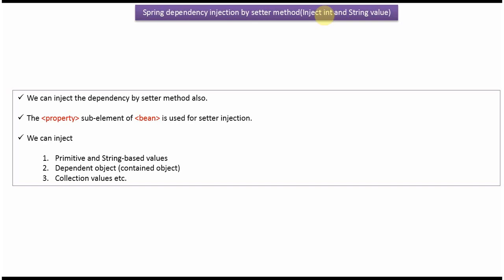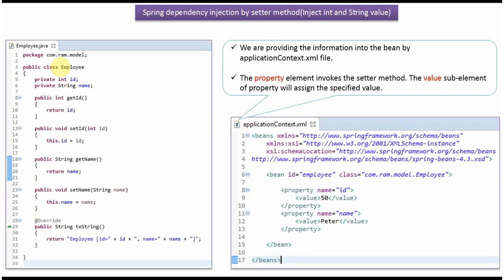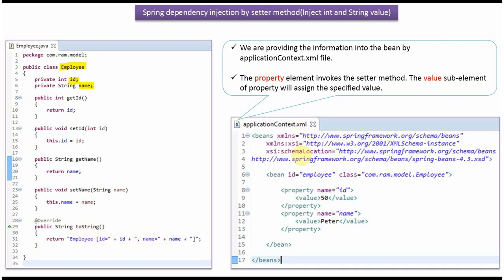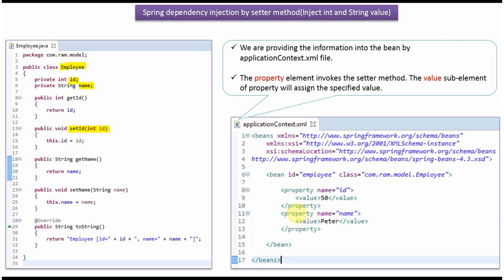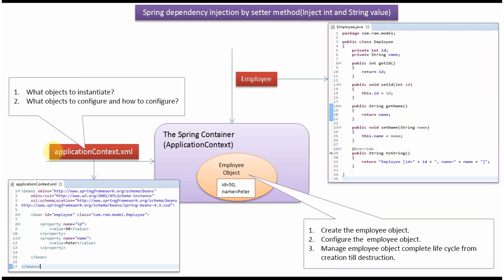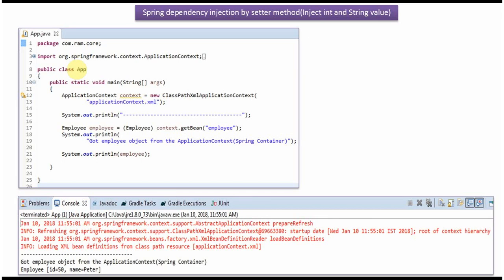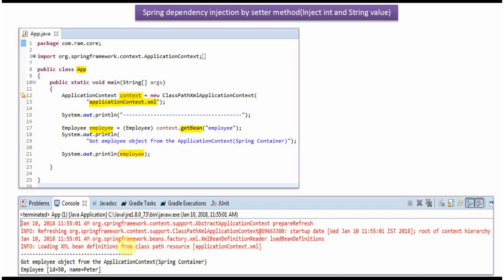Spring Dependency Injection via Setter Method: Injecting Primitive Values and Strings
Welcome to our Spring Tutorial series, where we explore the core concepts of the Spring framework. In this episode, we'll focus on Spring Dependency Injection and how to inject primitive values and strings into your Spring beans using the Setter method.

**Video Content:**

- **Introduction to Spring Setter Injection**: We'll begin by explaining what Setter Injection is and why it's a vital part of the Spring framework. You'll understand how it promotes loose coupling and flexibility in your Spring applications.

- **Injecting Primitive Values**: Learn how to configure and use Setter Injection to inject primitive data types, such as integers, booleans, and doubles, into your Spring beans. We'll provide practical examples and walk you through the process step by step.

- **Injecting Strings**: Explore the process of injecting strings and text values using Setter Injection. You'll see how this can be valuable for configuring application properties, messages, and more.

- **Configuration and Wiring**: We'll guide you through configuring your Spring application context and wiring your beans together, demonstrating how Setter Injection plays a crucial role in the process.

- **Best Practices**: Discover best practices and tips for using Setter Injection effectively, ensuring your Spring application is maintainable and well-structured.

- **Spring Beginners**: If you're new to Spring or looking to grasp the fundamentals of Dependency Injection, this tutorial serves as a beginner-friendly introduction.

- **Java Developers**: For Java developers interested in mastering Dependency Injection with Spring and how to inject primitive values and strings, this video provides a practical starting point.

- **Software Architects**: If you're responsible for designing and architecting Spring-based applications, understanding Dependency Injection is essential, and this tutorial offers valuable insights.

Thank you for joining us on this educational journey into Spring Dependency Injection via Setter method, focusing on injecting primitive values and strings.

Spring Dependency Injection via Setter Method: Injecting Primitive Values and Strings | How to Inject primitive value and String using Spring dependency injection by Setter method? | Spring Tutorial | Spring basics | Spring Framework